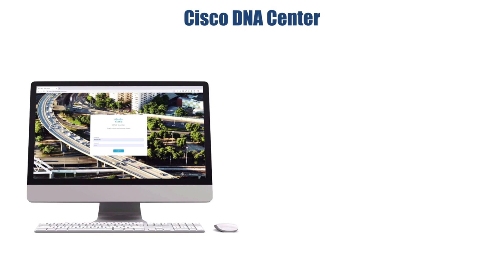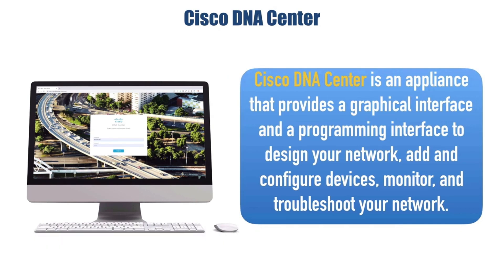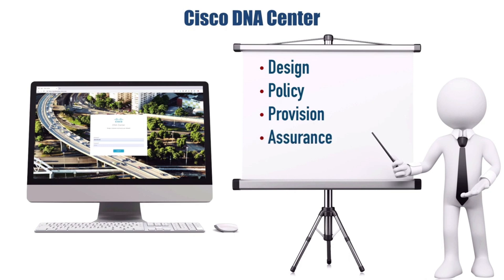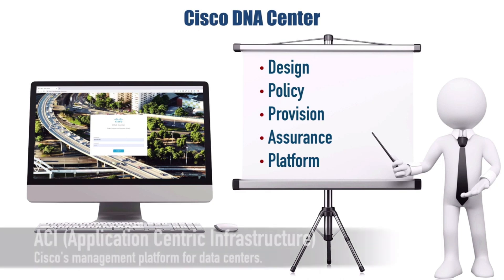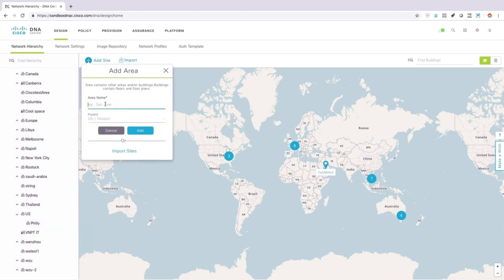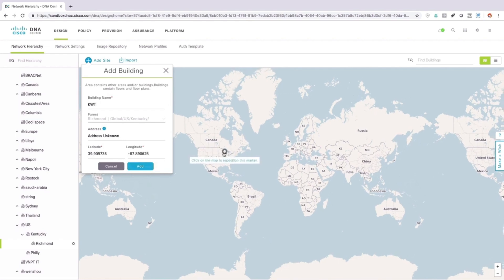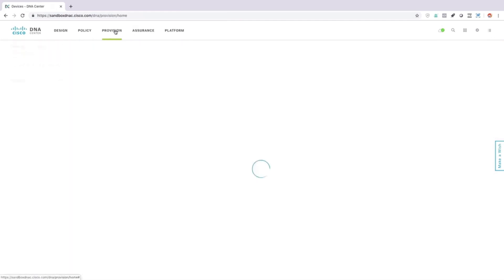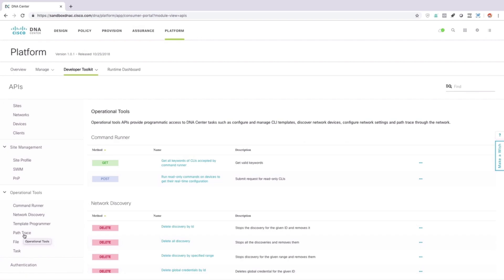Overview of Cisco DNA Center